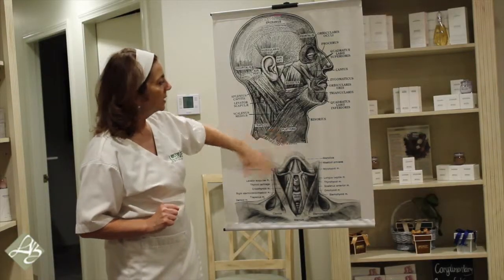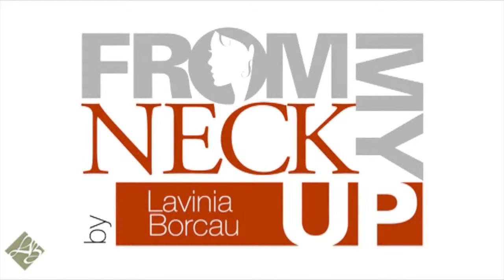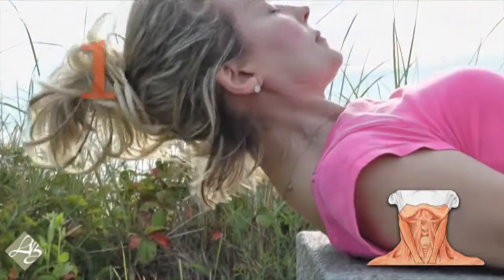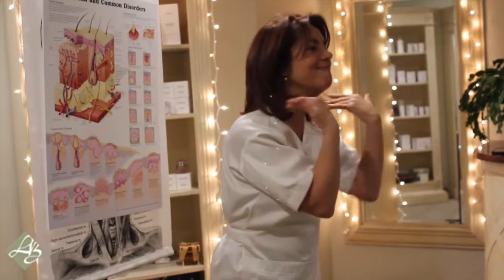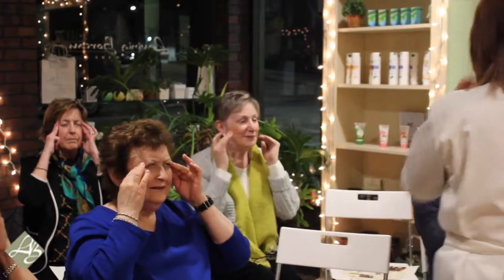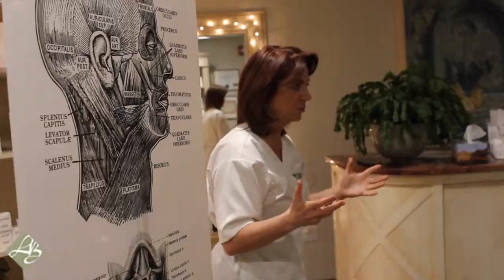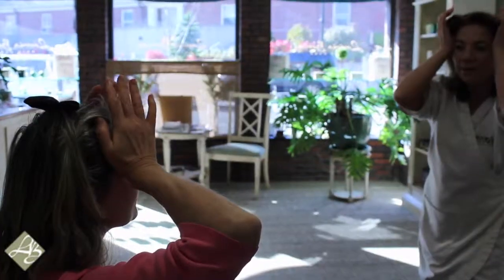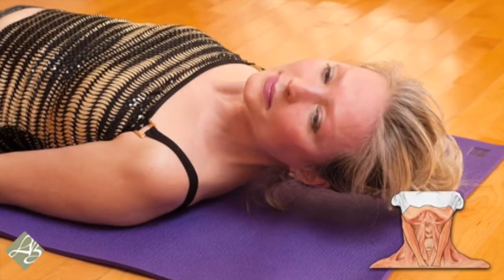Lavinia Borcau Face and Neck Exercise Introduction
Lavinia Borcau developed a Face and Neck exercise class to help tone the muscles of the face and the neck.

The classes are offered in Brookline Adult education and can be found